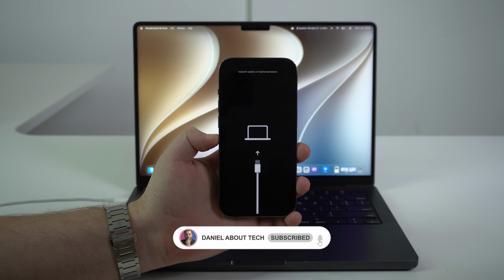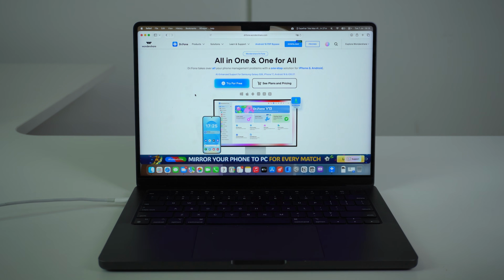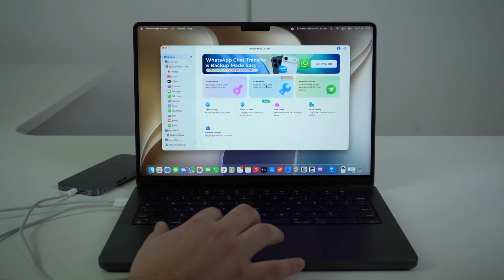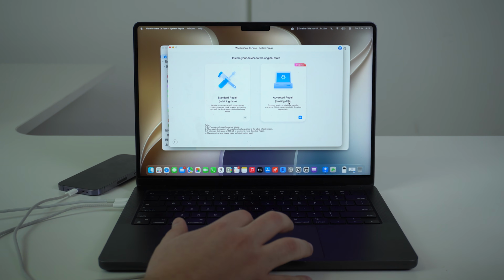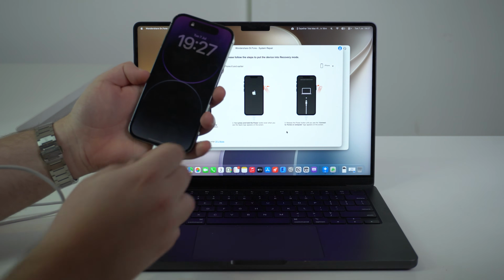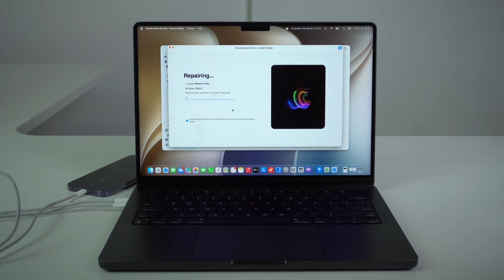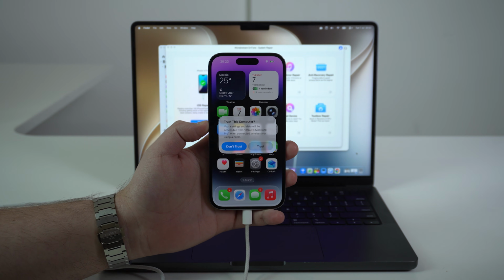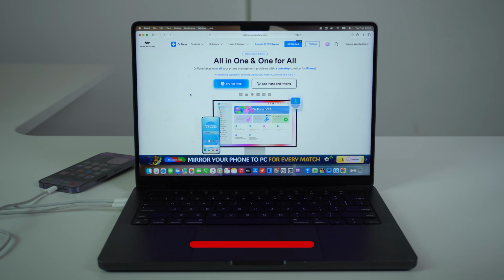Apple Logo, Boot Loop, White Screen Fix | How to Fix iOS System Issues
Is your iPhone stuck on the Apple logo, trapped in a boot loop, showing a white screen, or experiencing other iOS system issues? In this video, I'll show you how to quickly repair common iPhone software problems using Dr.Fone - System Repair, without needing advanced technical skills.

00:00 Intro
00:49 How to Install Dr.Fone
02:04 How to Use Dr.Fone to Repair your iPhone
06:12 How to Use Standard Repair (no data loss)
11:11 Problem Solved!
11:58 If you Need the Advanced Repair
13:14 Get Dr.Fone Now!